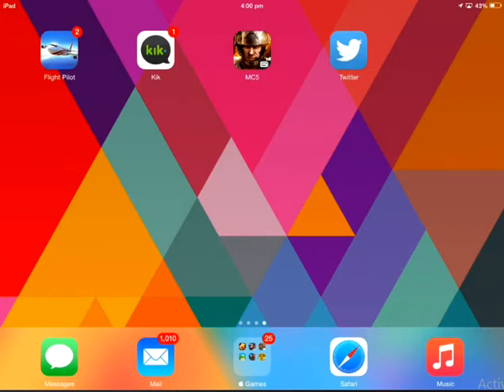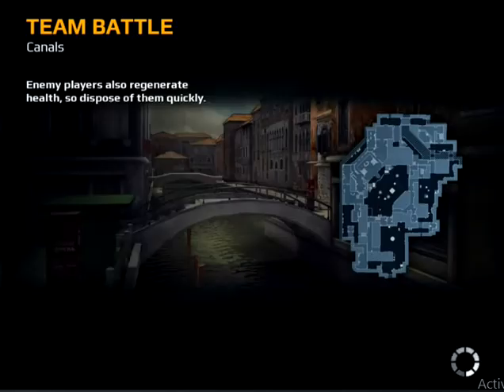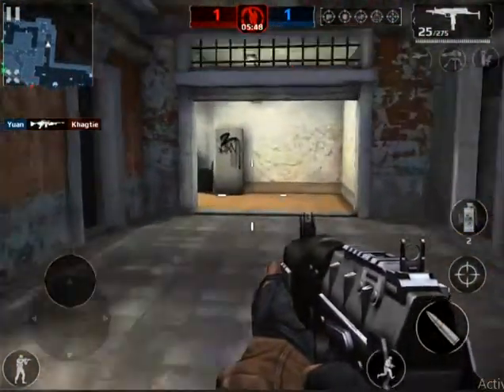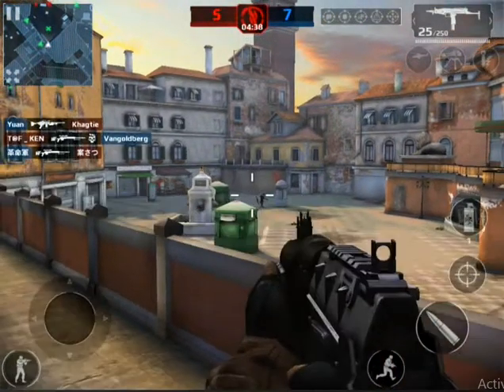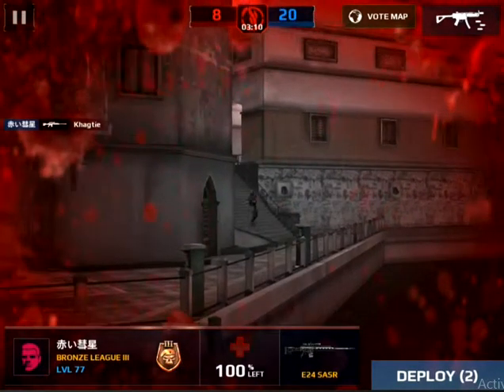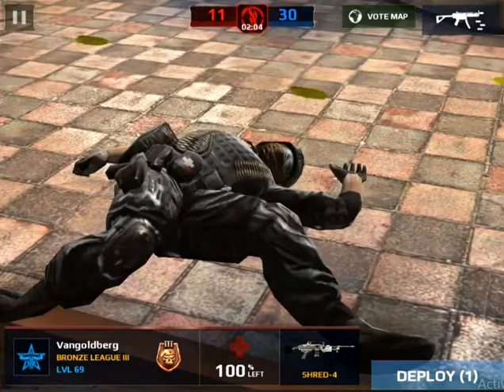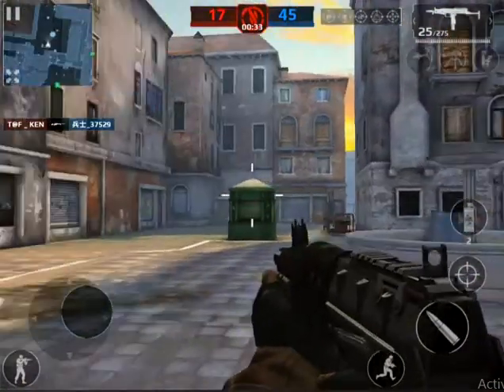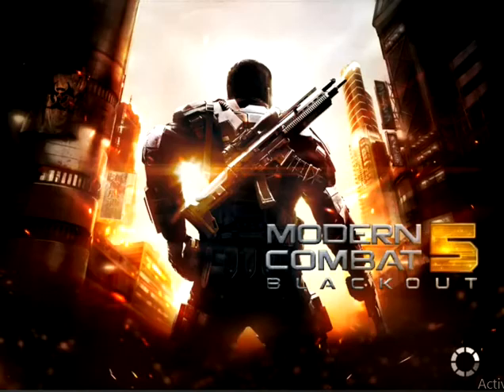WORST MC5 BATTLE EVER!!!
for free giftcards visit-

will get additional points

and android users must use the code "bkzyrsku" for additional points